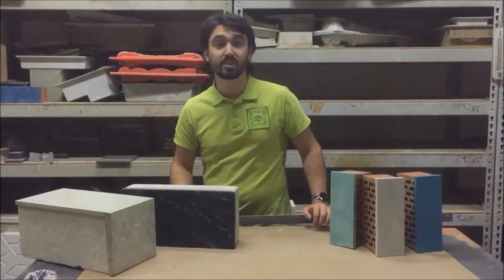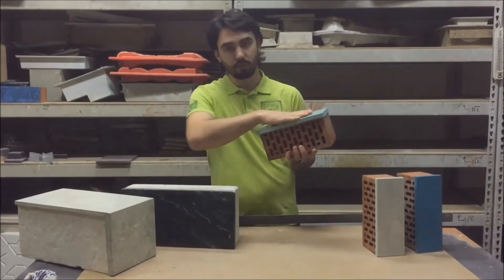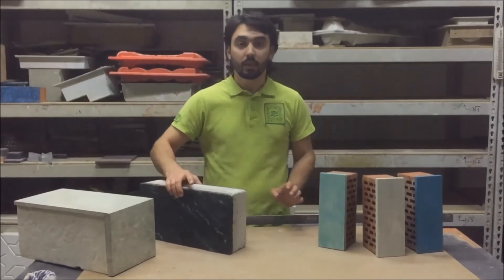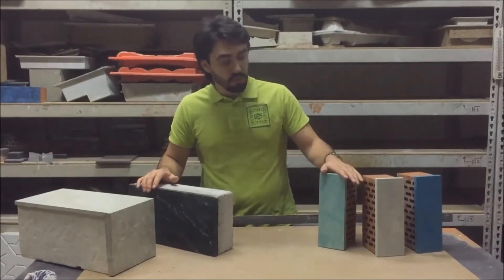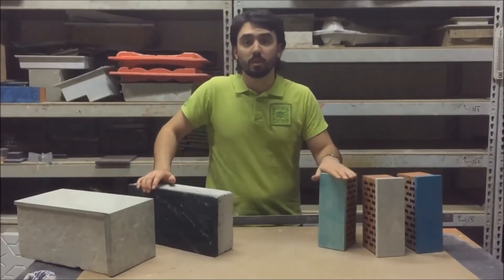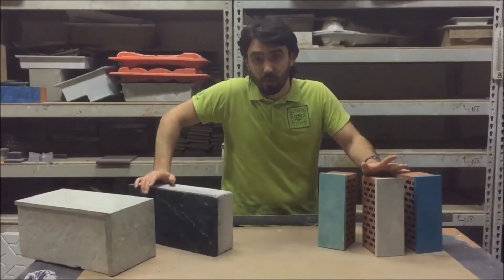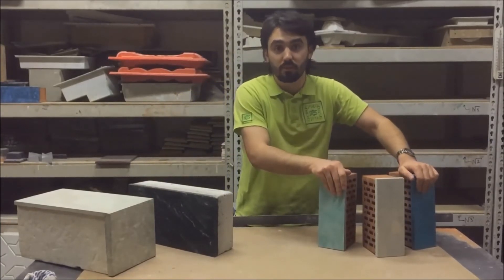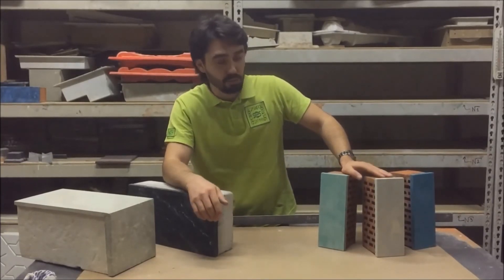SISTROM Texturising Technology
Company SISTROM has more than dozen technologies of facing products manufacture. But one of the brightest technologies is the technology of textured building materials. This technology is so unique that the term “textured material” was invented by company SISTROM.